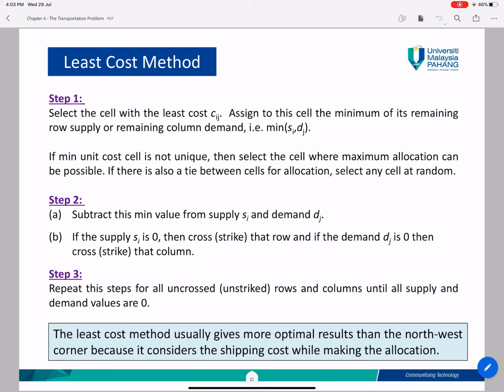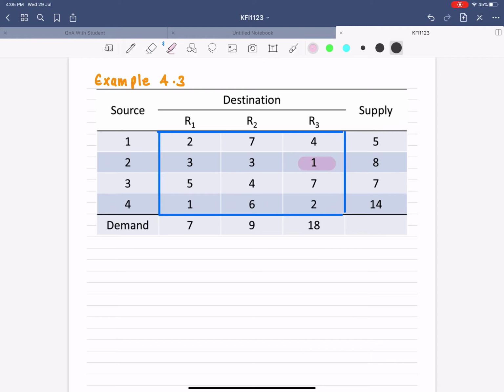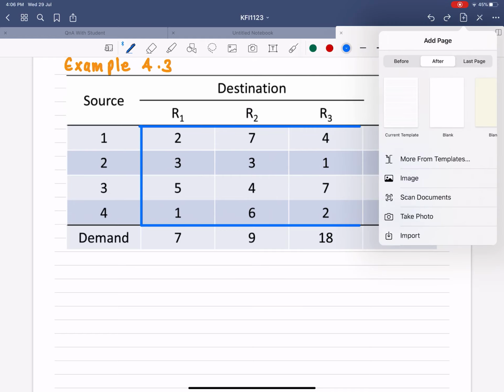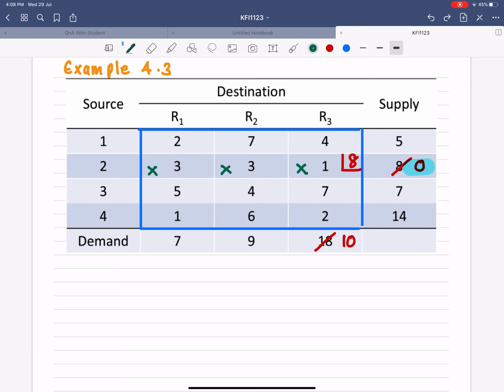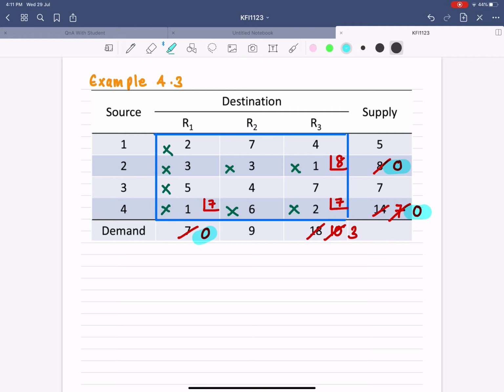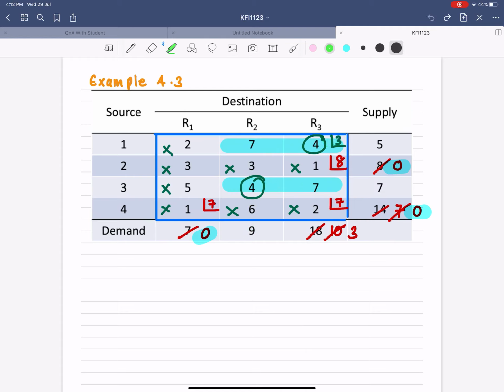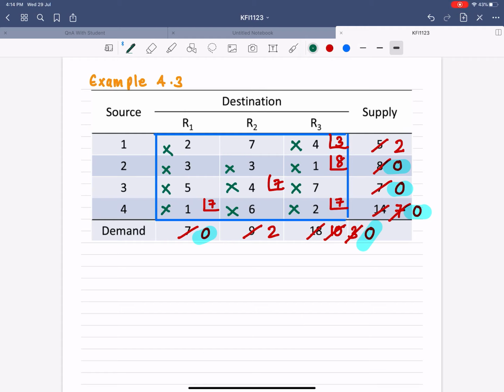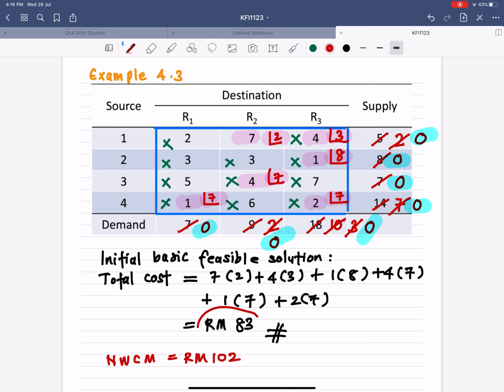KFI1523 - OR - Chapter 4 - Topic 4.3 Least Cost Method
Note that, before we perform the method, we suppose to check whether the transportation problem is balanced or not, i.e., Total demand = Total supply (balanced TP).

In the demonstrated example we do have a balanced TP. Thus, we can proceed with the method. Otherwise, extra steps are required but these are not discussed in this video.